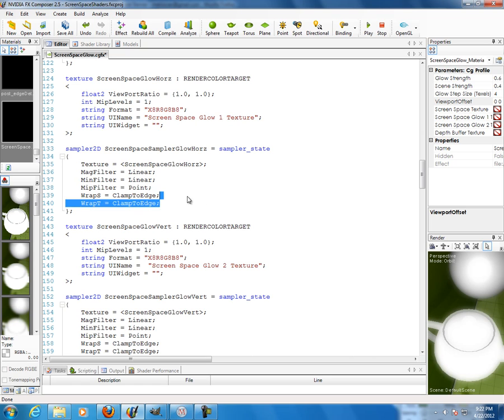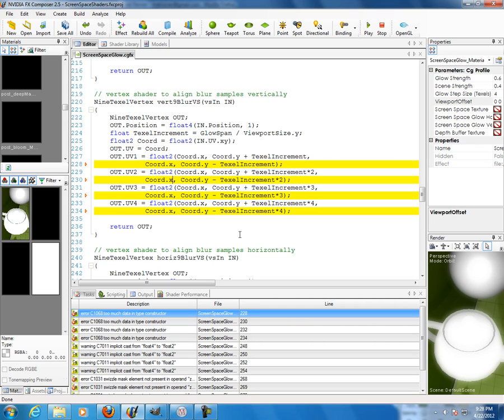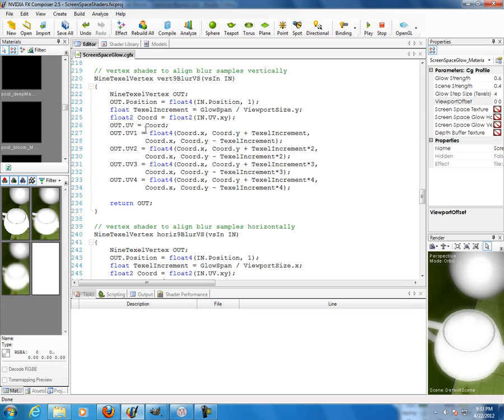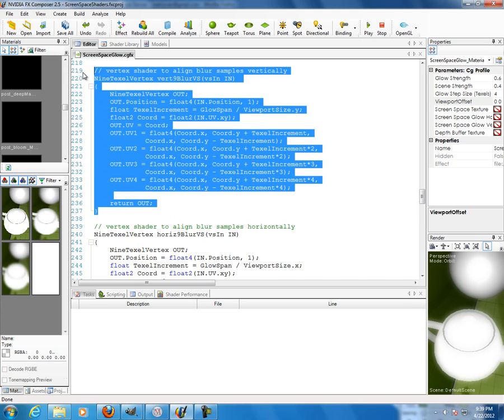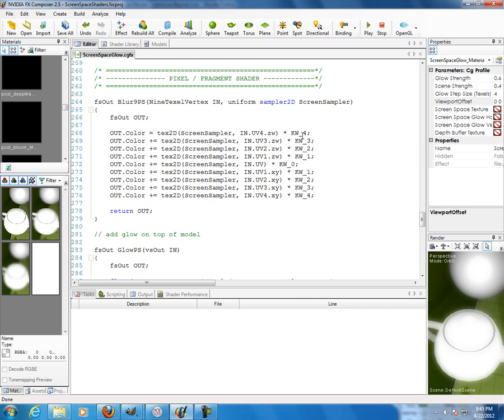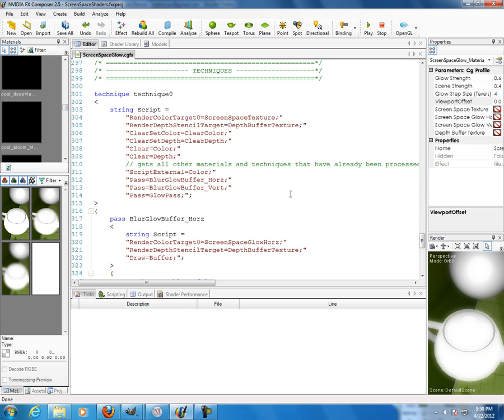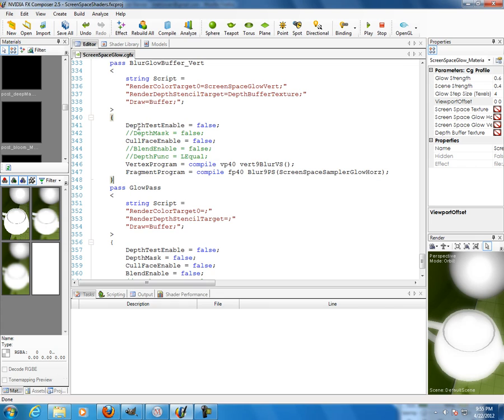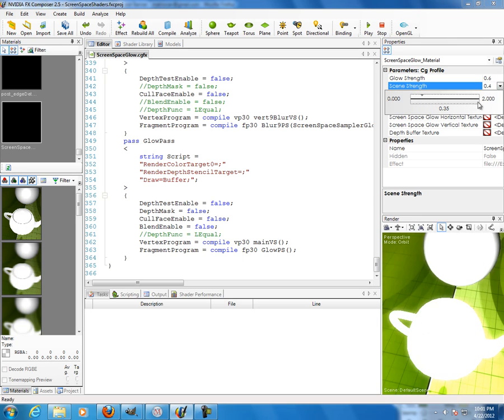CG 26 GlowBlurPart02